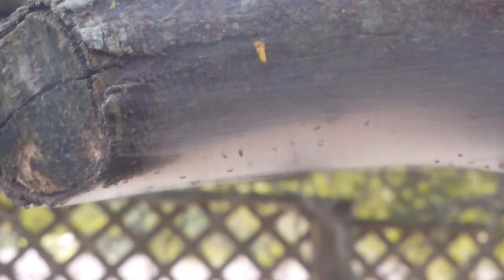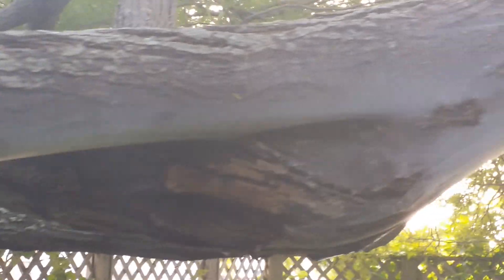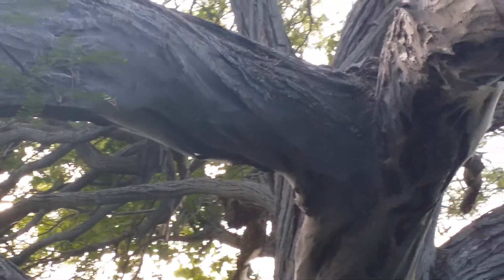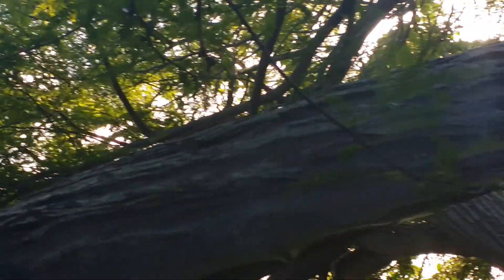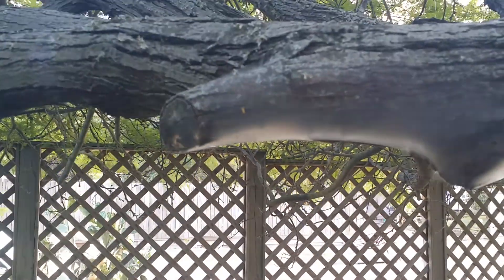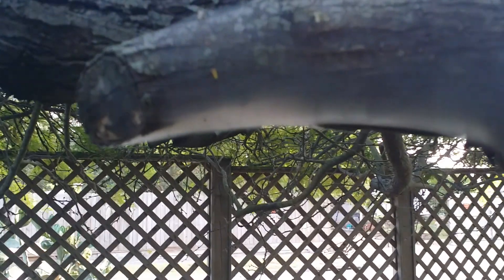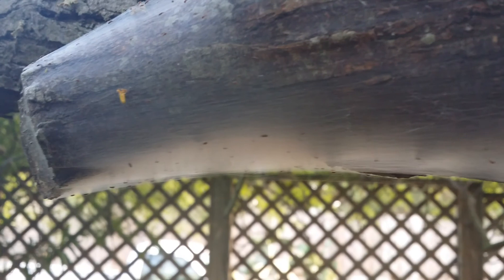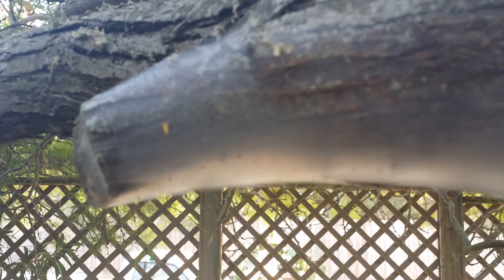Silk-Spinning Bugs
This is on a mesquite tree in southern Texas. I have no idea what makes this web, but it's huge (the web - not the animal) and covers several large branches every year. Anyone know?